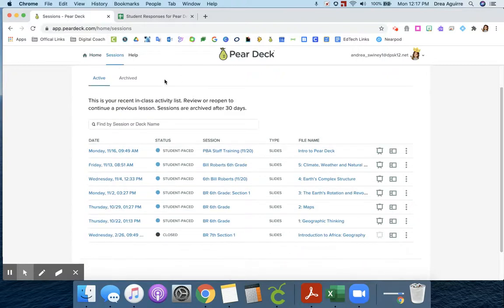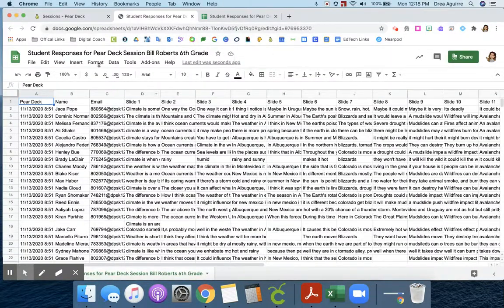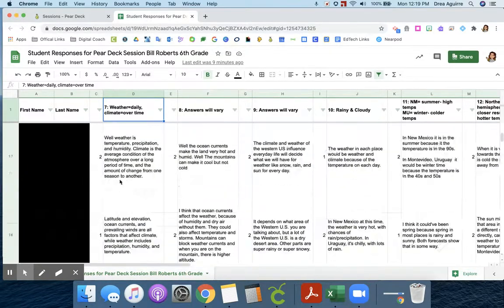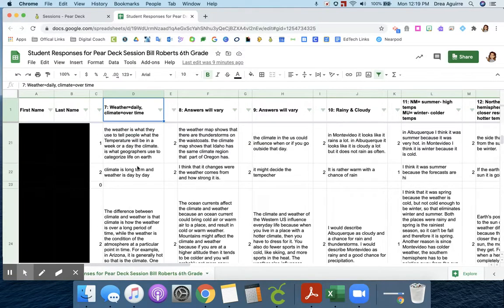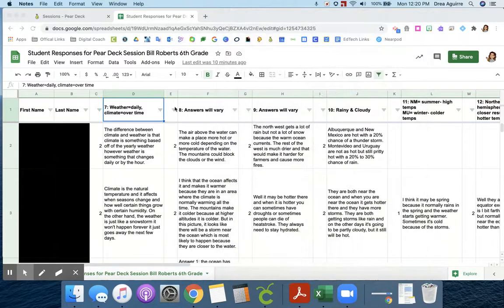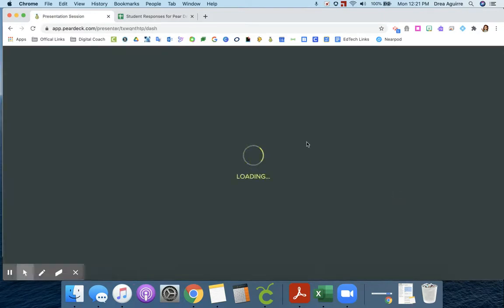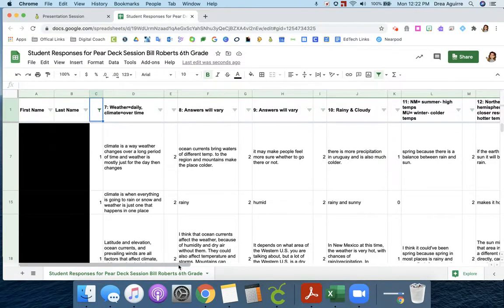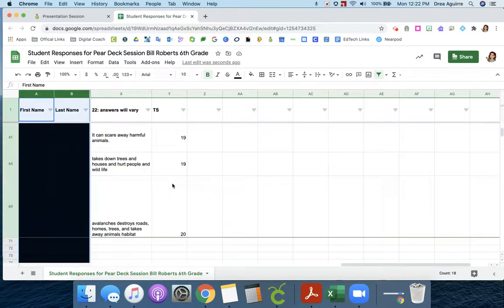Descriptive Feedback in Pear Deck Lessons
Watch how Drea Aguirre uses Pear Deck to provide lesson content and feedback for her asynchronous lessons.